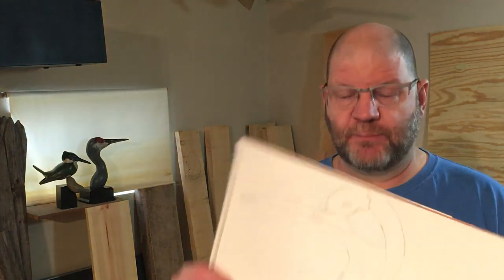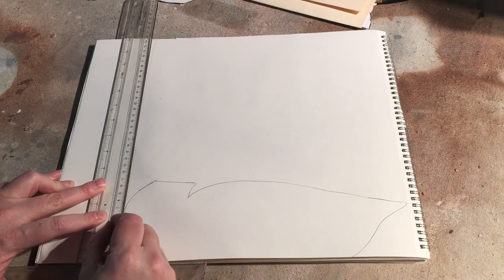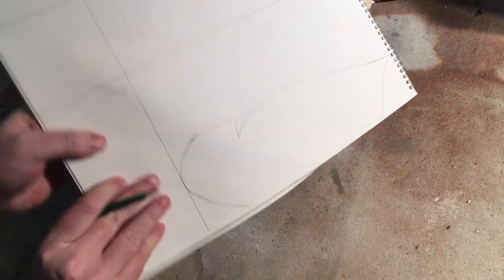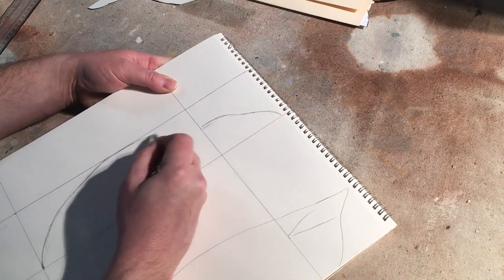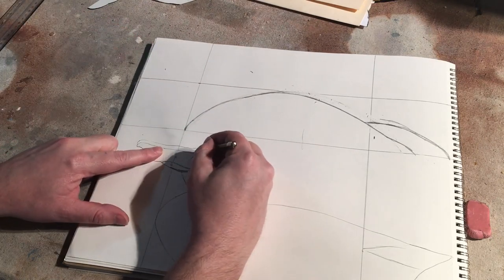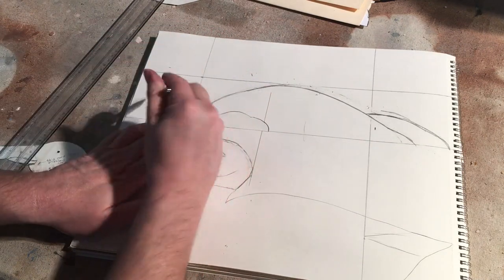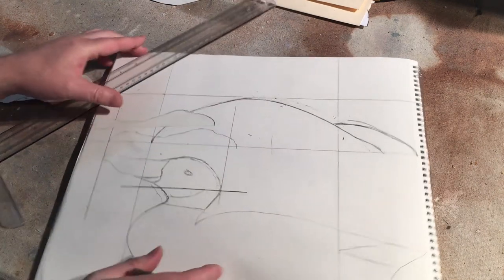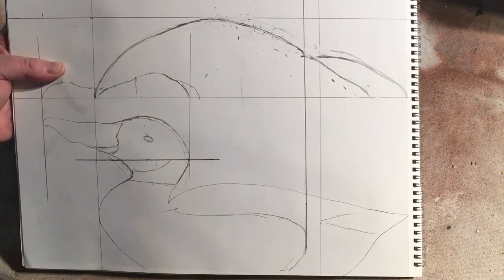Drawing Patterns - getting lined up right for the bandsaw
A tip on drawing your own patterns and getting them lined up for the bandsaw so that the top and side views relate to each other properly.

And if you’re interested in more bird painting tips, check out my YouTube playlist on that exact topic